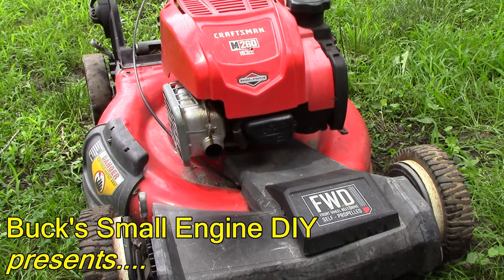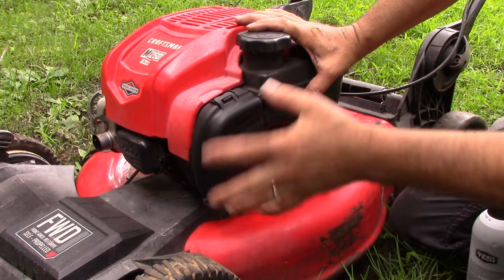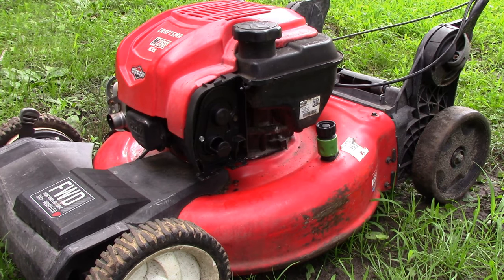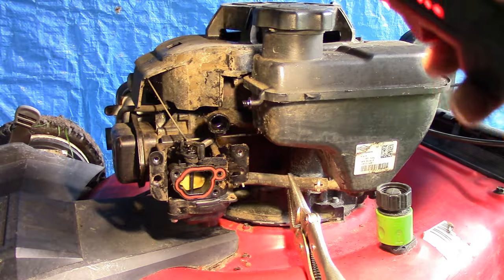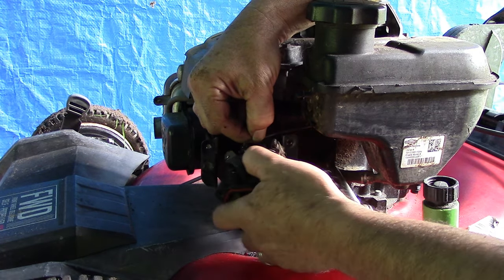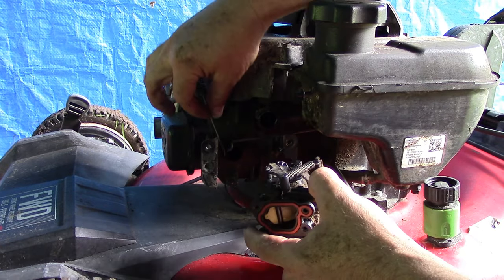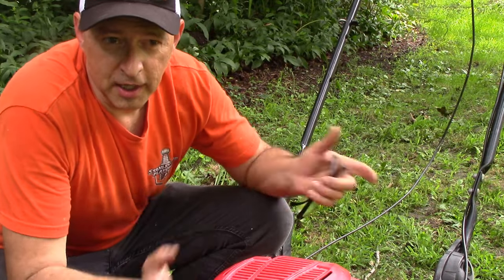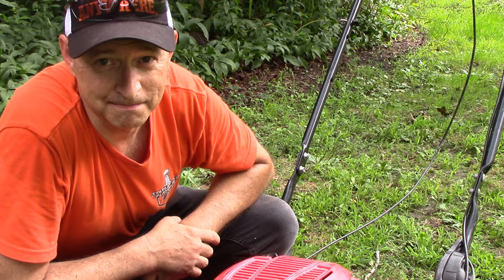Lawn Mower WON'T START - 10 Minute FIX !!! - Craftsman M260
If your mower "runs and dies" on a shot of starting fluid, then a carburetor jet cleaning or replacement is all you need. I'll show you how to do that in 10 minutes! This procedure is for any brand of mower that has these Briggs & Stratton engines with the plastic carburetor. Craftsman, MTD, Yard Machines, etc.